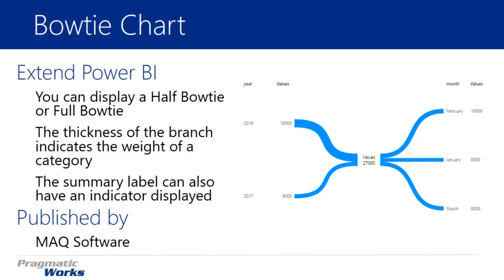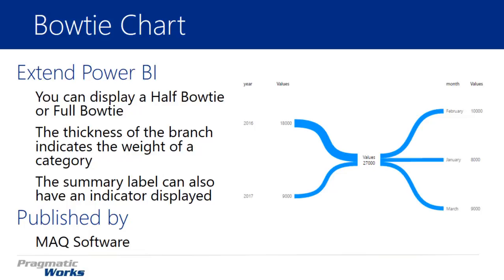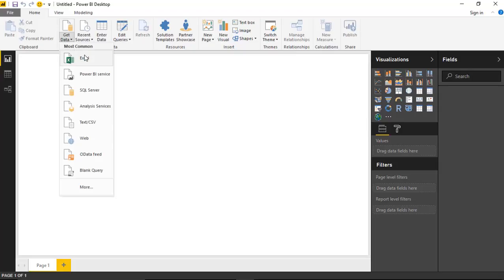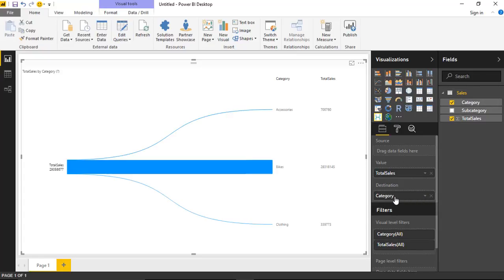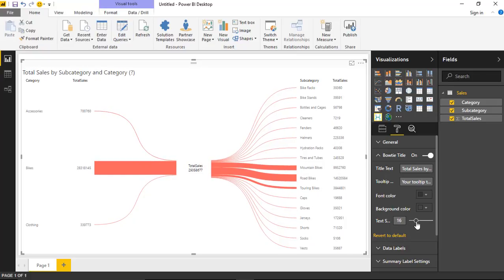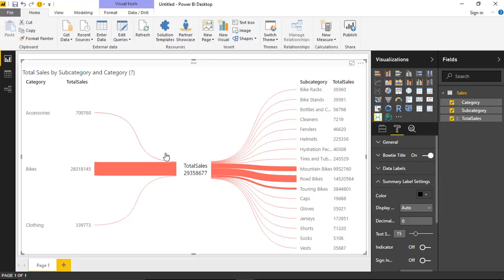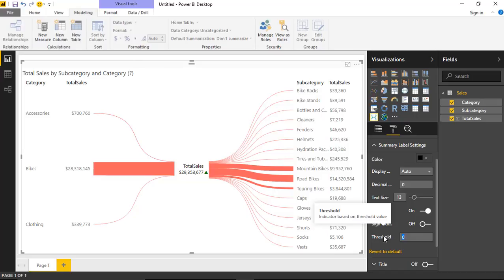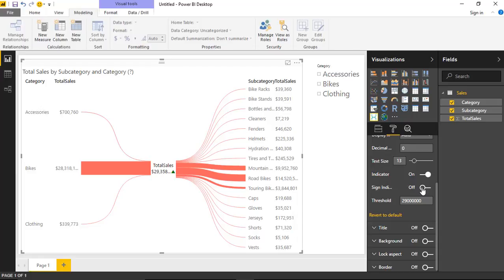Module 52 - Bowtie Chart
In this module you will learn how to use the Bowtie Chart Power BI Custom Visual.  The Bowtie Chart visual is designed to show a flow of data from one process or category to another.

Downloads:
Subcategory Sales.xlsx